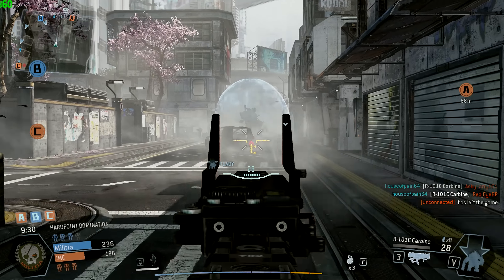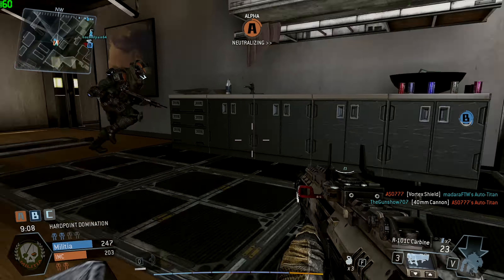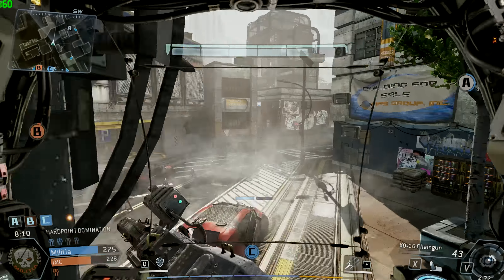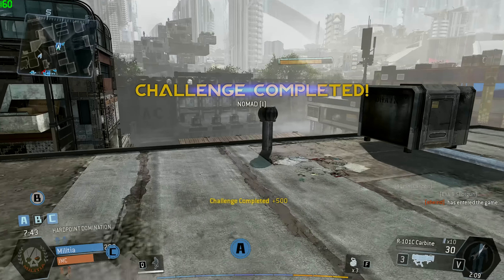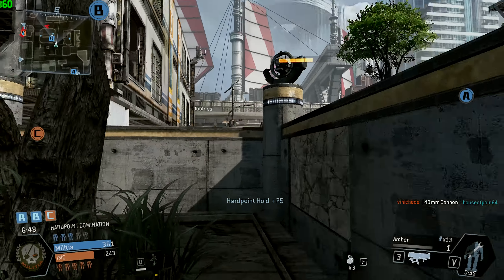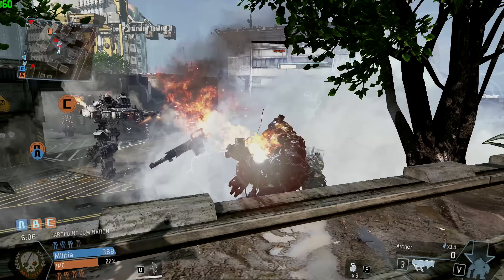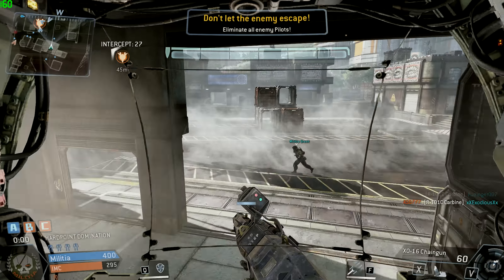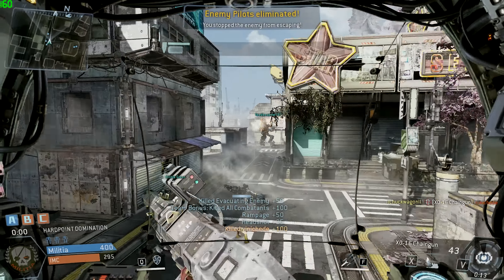Pilot Vs Titan Balance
Today I talk briefly about my thoughts on the balance between the Titans and the Pilots in the Titanfall Beta.